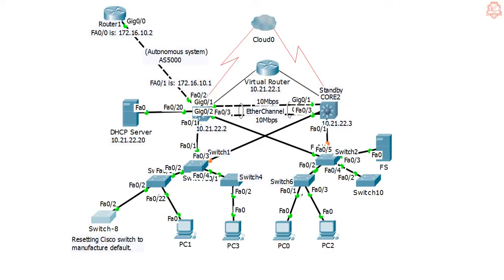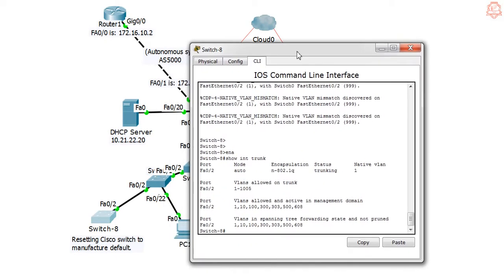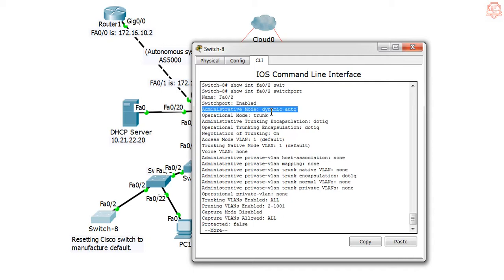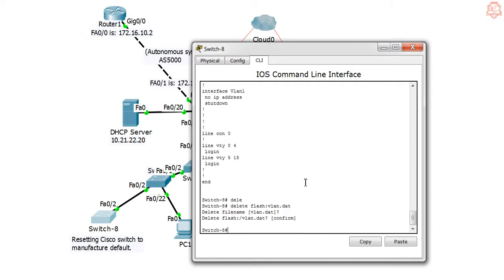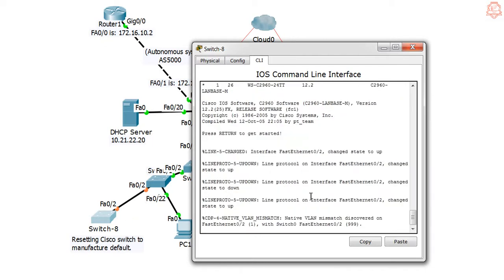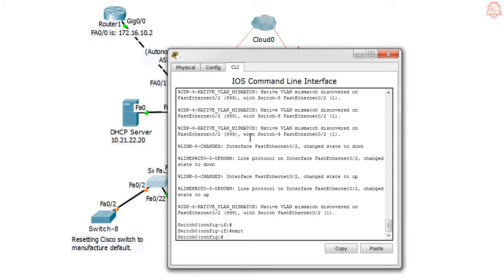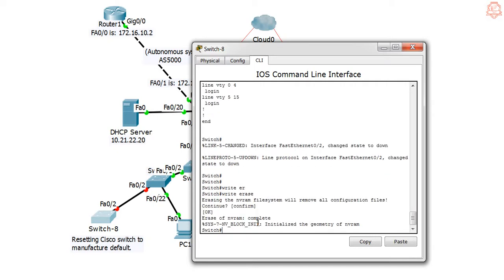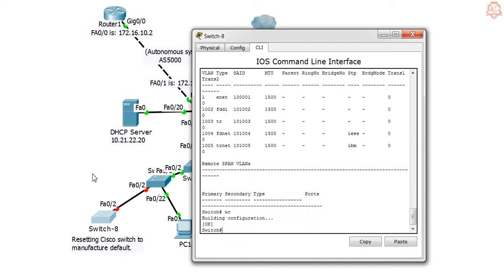Cisco Switch resetting and troublshooting (Packet Tracer)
Setting Cisco switch to manufacture default.